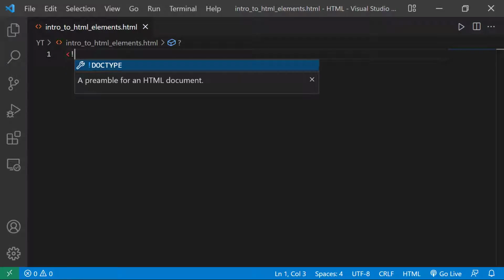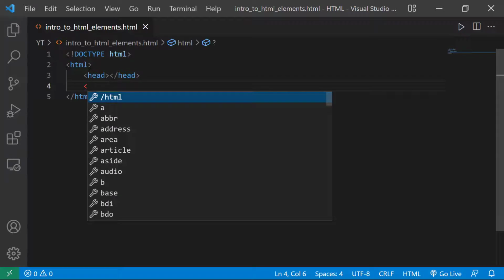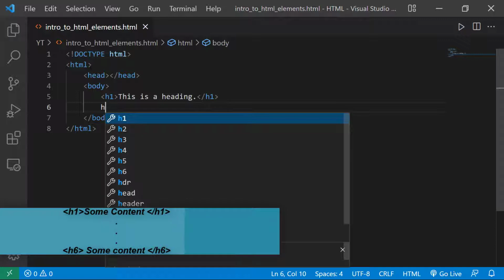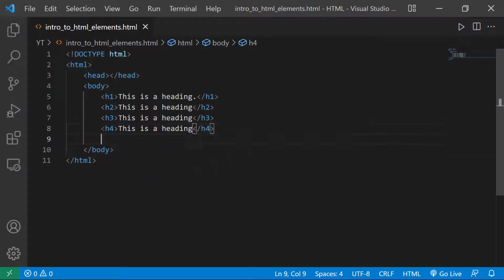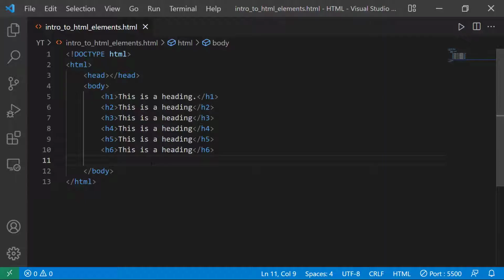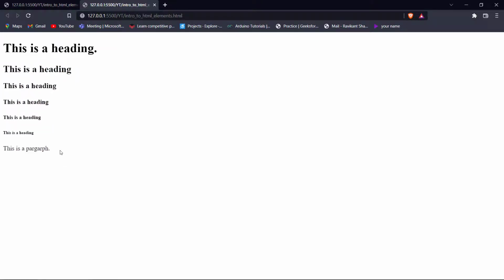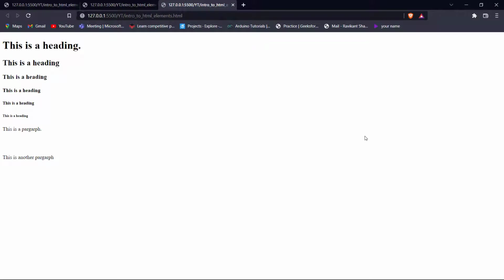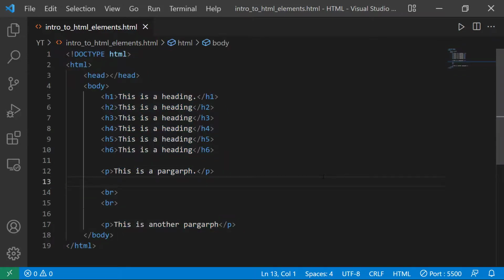#1 HTML tutorial for beginners | HTML elements, Body Tag, Nested HTML Elements, Empty Elements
What is HTML elements?
What is Body tag?
What is Nested HTML elements?
What is  Empty Elements?

Please let me know the changes that I should make in the videos.

Also checkout the previous shorts.